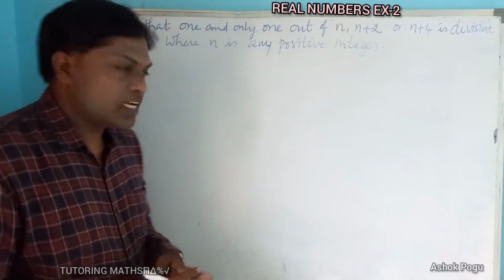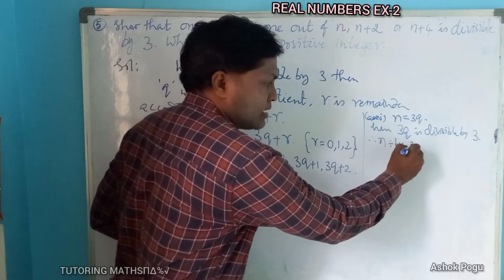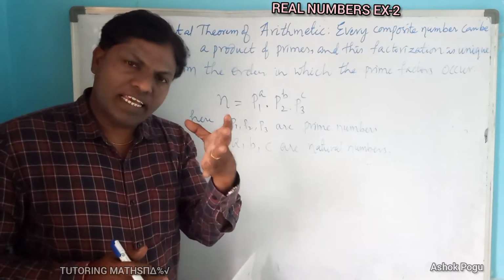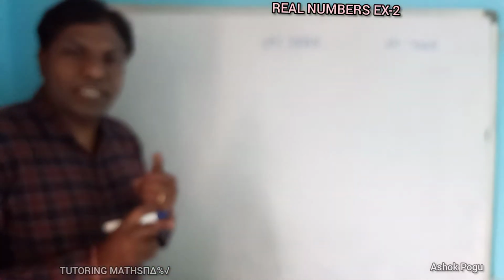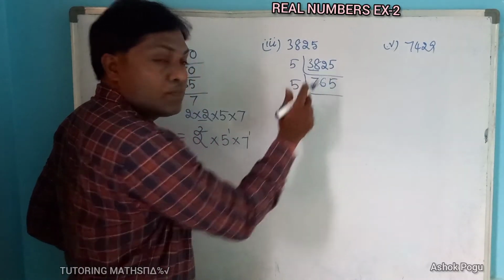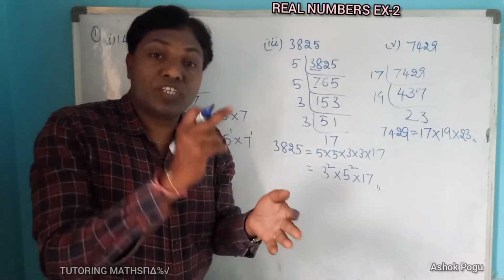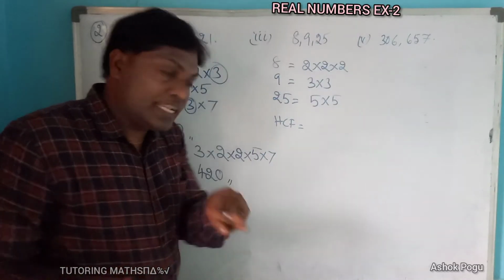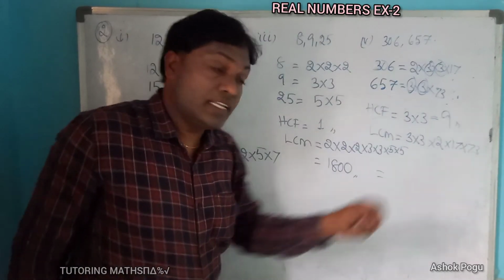10th STANDARD MATHS REAL NUMBERS EX-2, 1&2bits#X CLASS MATHS REAL NUMBERS EX-2, 1&2BITS#CBSE10MATHS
10th STANDARD MATHS REAL NUMBERS EX-2, 1&2bits
X CLASS MATHS REAL NUMBERS EX-2, 1&2BITS
CBSE 10 MATHS REAL NUMBERS EX-2, 1 &2BITS.
SSC MATHS REAL NUMBERS EX-2
1& 2BITS.
10th MATHS REAL NUMBERS EX-2:
1 AND 2 BITS.